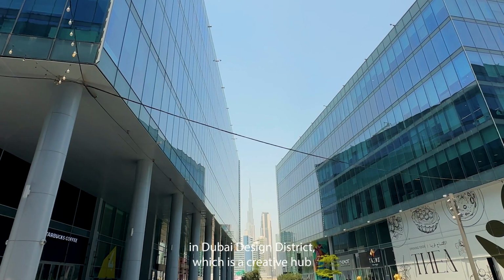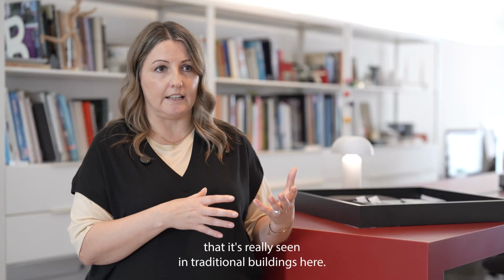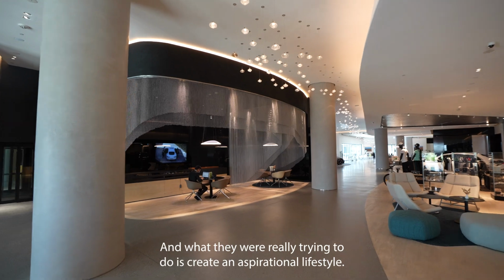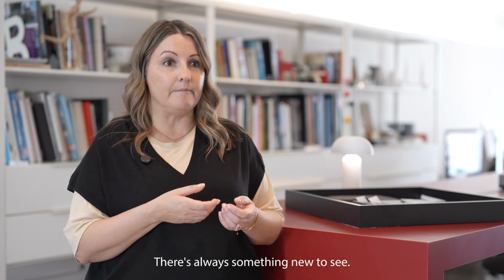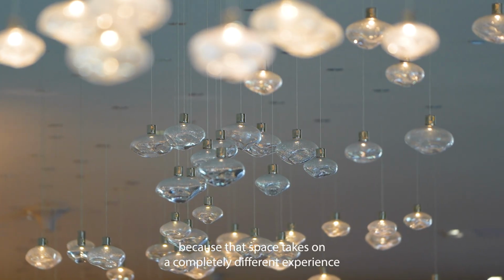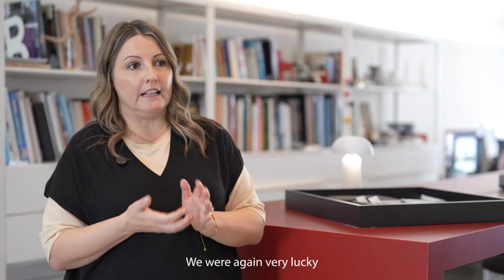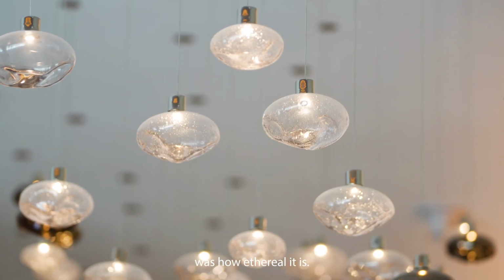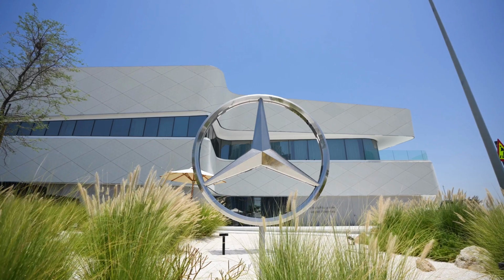Sans Souci Lighting | Mercedes Benz Dubai (full video)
We are thrilled to share our latest light installation at Mercedes Benz in Dubai!

Our lighting concept focused on the innovative nanocoating, which changes from a mirror-like finish to a clear appearance when illuminated. This unique feature adds a dynamic and captivating element to the space.

In addition, the installation features a Gun Metal Silver color that perfectly matches the sleek aesthetics of Mercedes Benz cars. The aerodynamic shapes of our components reflect the design language of their vehicles, creating a harmonious and visually stunning environment.